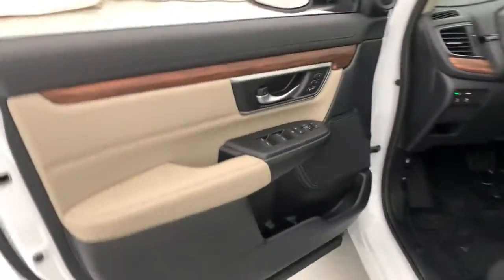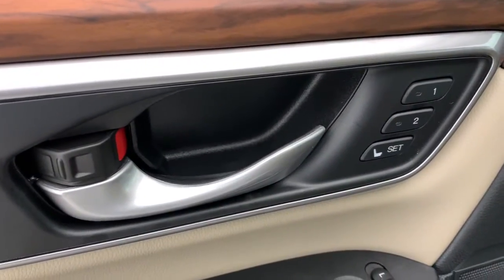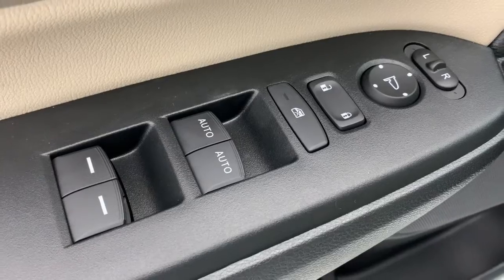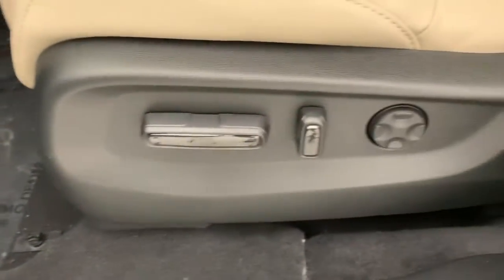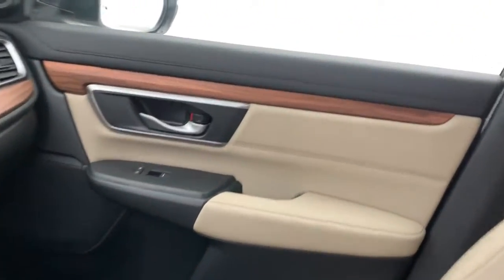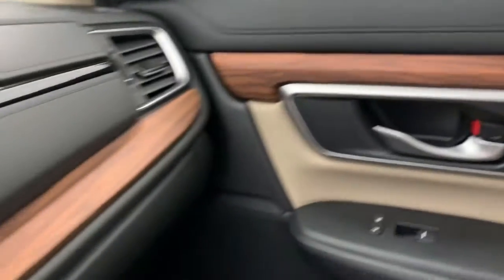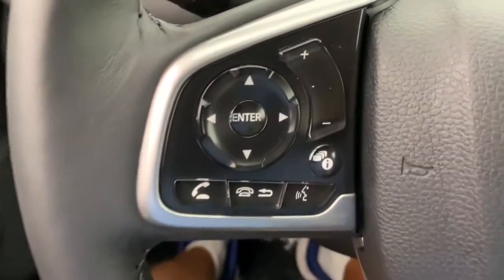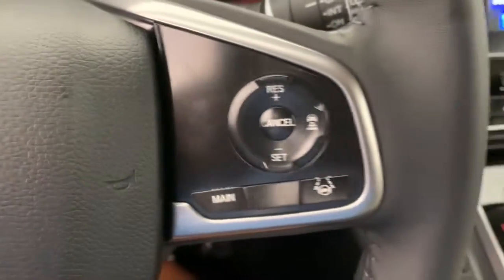2022 Honda CR-V Fort Lauderdale, Pompano Beach, Coral Springs, Hollywood, Plantation, FL NE056220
Platinum White Pearl New 2022 Honda CR-V EX-L available in Fort Lauderdale, Florida at Holman Honda. Servicing the Fort Launderdale, Pompano Beach, Coral Springs, Hollywood & Plantation, FL area.

Holman Honda
12 E Sunrise Blvd

Holman Honda of Fort Lauderdale is very proud to offer this good-looking 2022 Honda CR-V. WhitebrbrRecent Arrival!brbrPrice does not include sales tax tags registration fees government fees electronic filing fee* of $149 and Pre-Delivery Service Charge* of $899. (* This charge represents costs and profits to the dealer for items such as inspecting cleaning and adjusting vehicles and preparing documents related to the sale.)